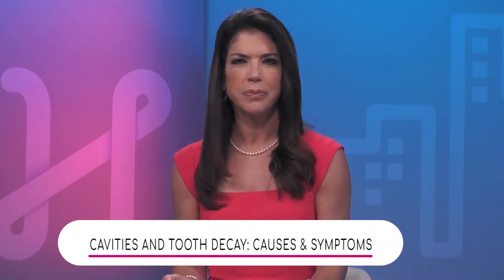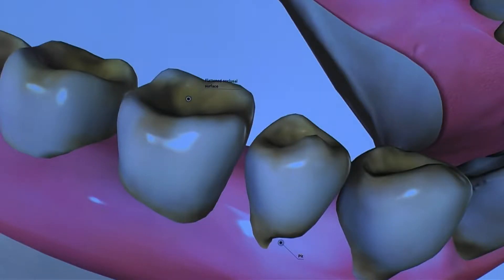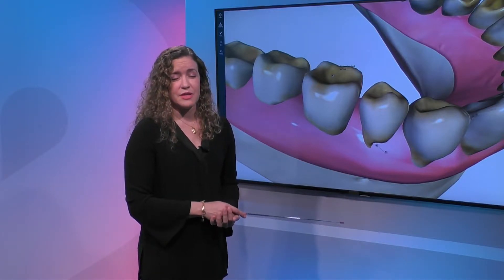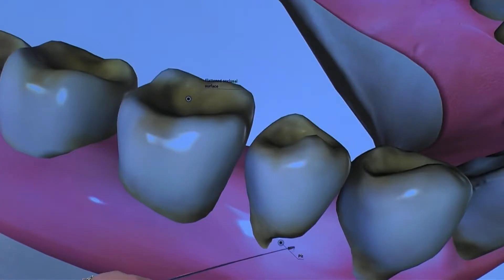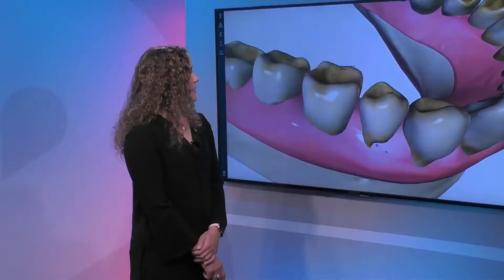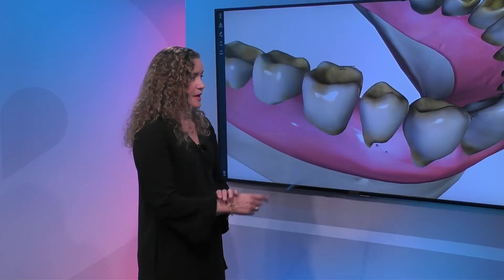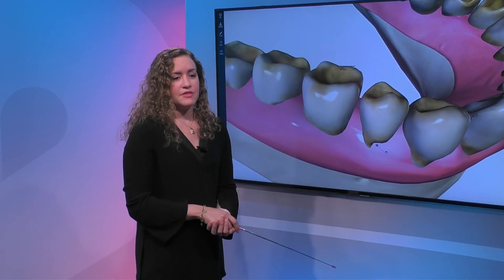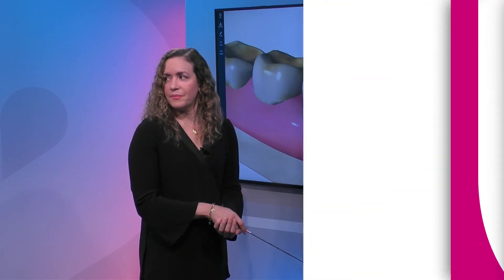Causes and Symptoms of Tooth Decay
Tooth decay is the softening of the tooth enamel damaged by the acid, which is produced by bacteria. Dr. Teresa Lozano, Oral and Maxillofacial Surgeon with Baptist Health South Florida, explains the differences between tooth decay and dental erosion.